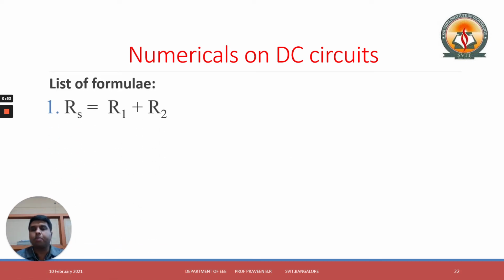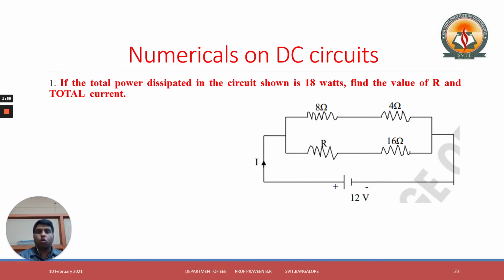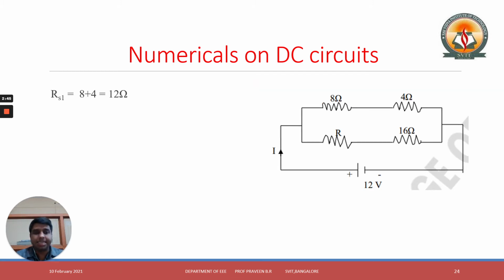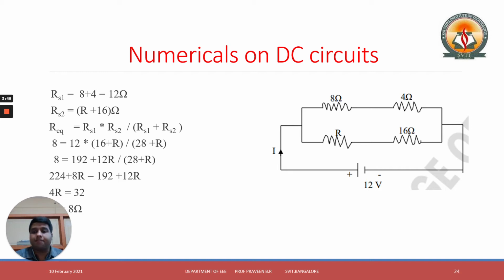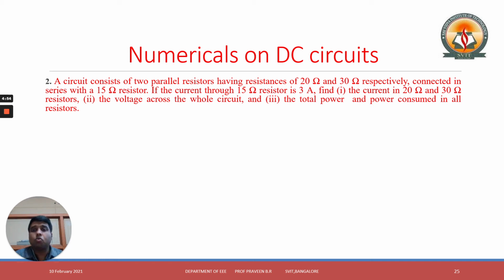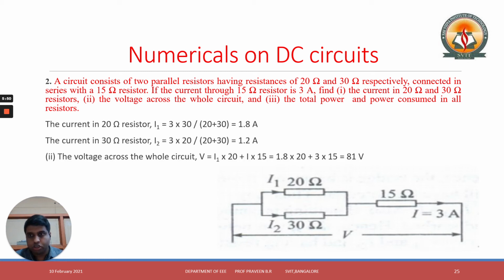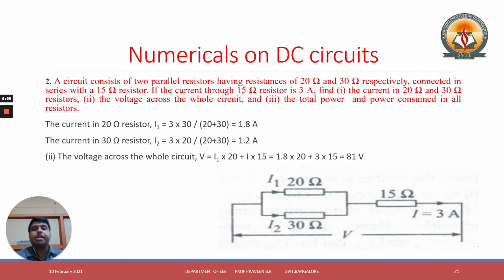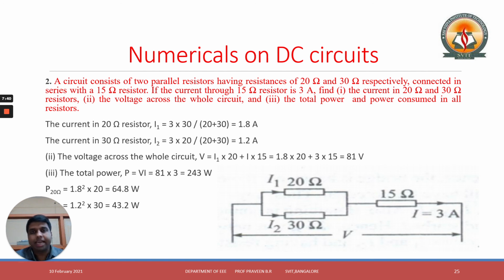Module 1 (a) DC Circuits : Numericals on DC Circuits by Prof Praveen B.R